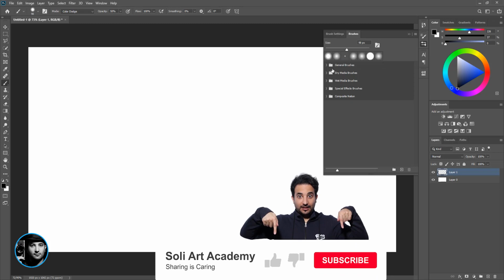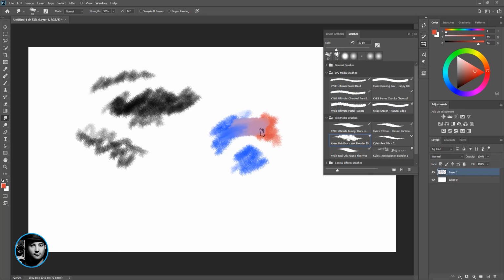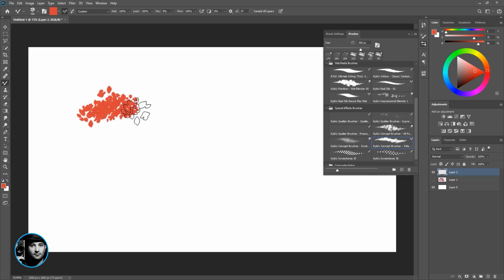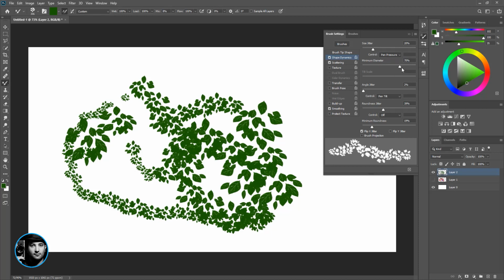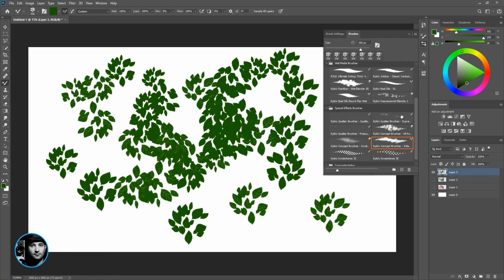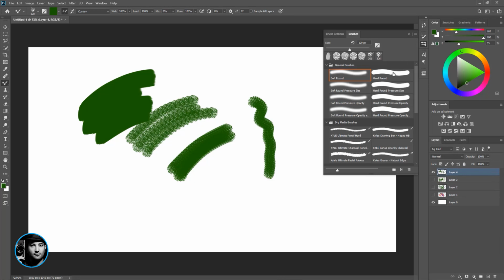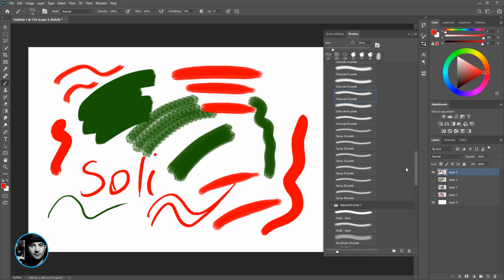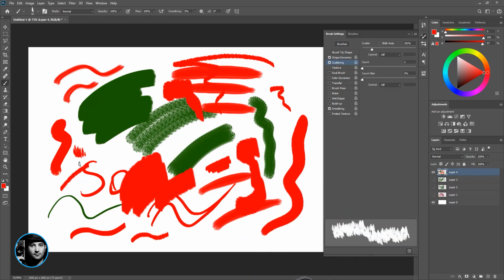Brush Settings panel overview in Photoshop– 30 Days Challenge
The Brush Settings panel lets you modify existing brushes and design new custom brushes. The Brush Settings panel contains the brush tip options that determine how paint is applied to an image. The brush stroke preview at the bottom of the panel shows how paint strokes look with the current brush options.